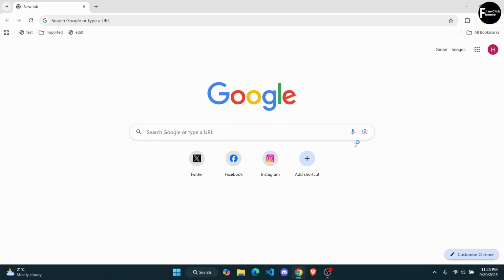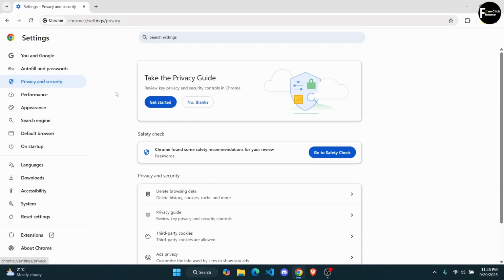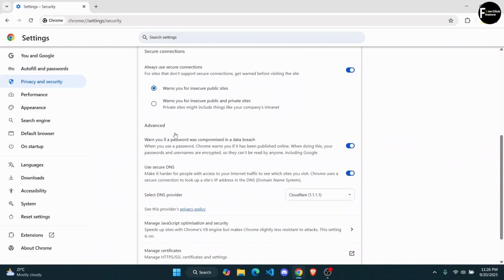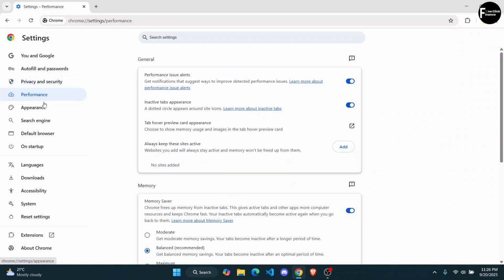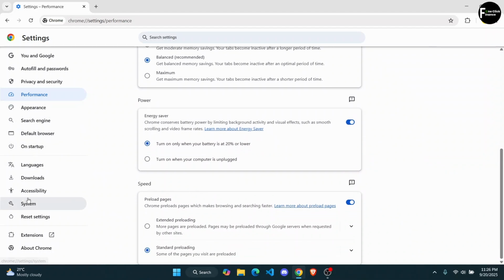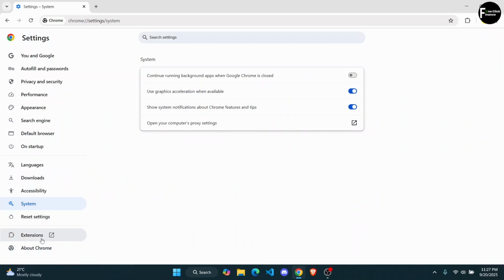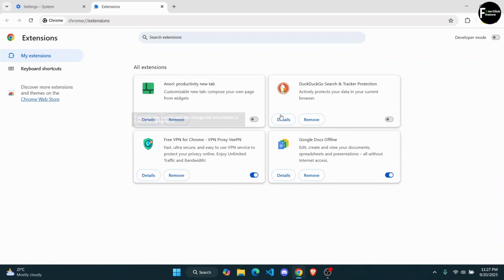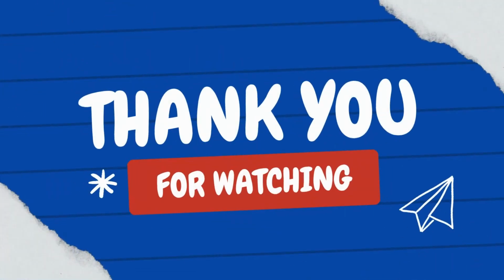How to Fix Google Chrome Slow Download Speed?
Want to fix Google Chrome slow download speed and get your files downloading faster? This video will guide you through the steps on how to fix slow download speed in Google Chrome quickly and easily. Whether you're asking, "Why is Google Chrome downloading slowly?" or need help with improving Chrome’s download performance, this tutorial has you covered. Learn the steps to speed up downloads in Chrome and enjoy smoother browsing. Watch now to see how you can fix Google Chrome slow download speed today!

Timestamps:
00:00 How to Fix Google Chrome Slow Download Speed
00:06 Why is Google Chrome Downloading Slowly?

Keywords: fix Google Chrome slow download speed speed up Chrome downloads Google Chrome slow download issue slow download fix Chrome